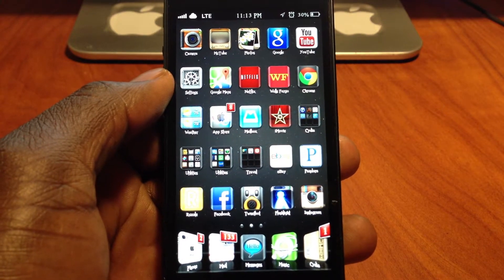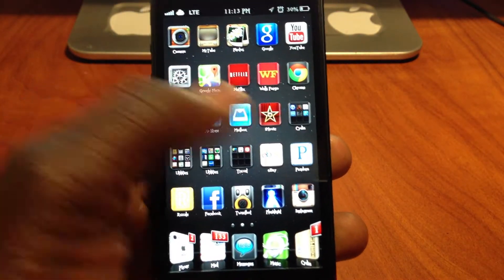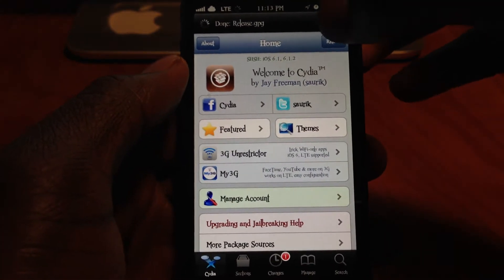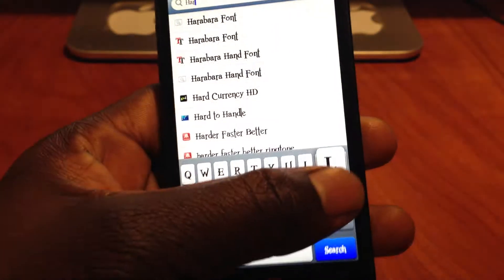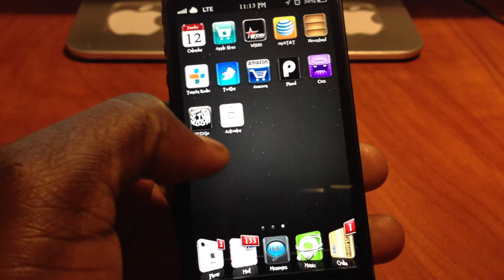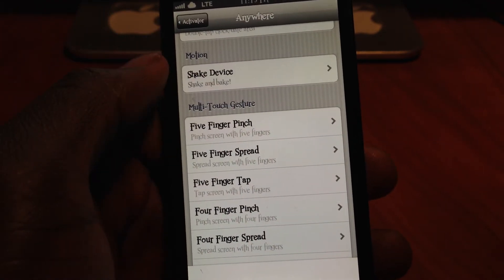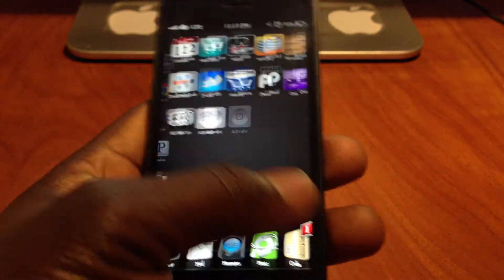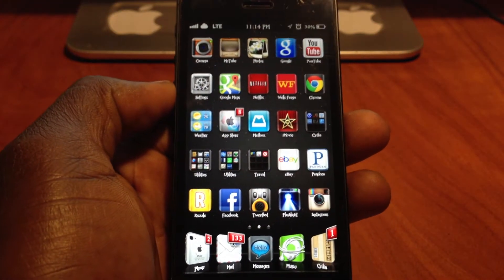iPhone 5 Harlem Shake (FUNNY)